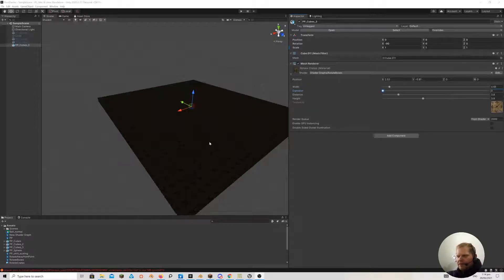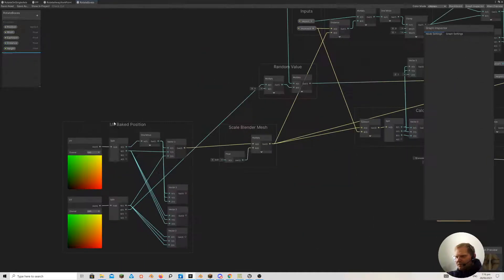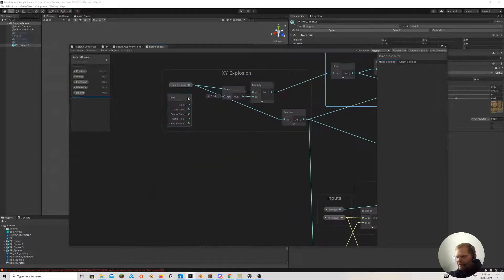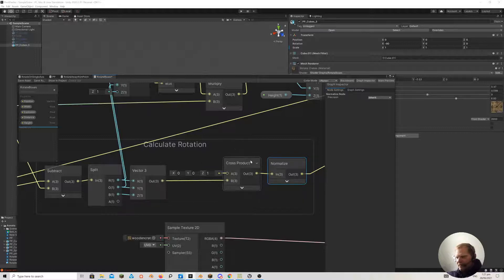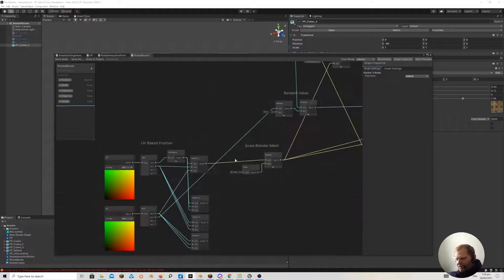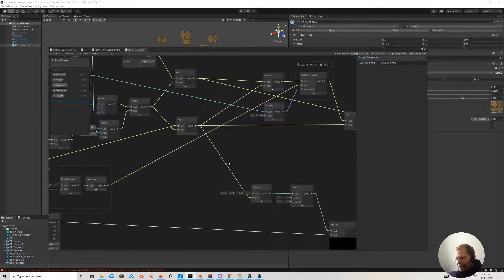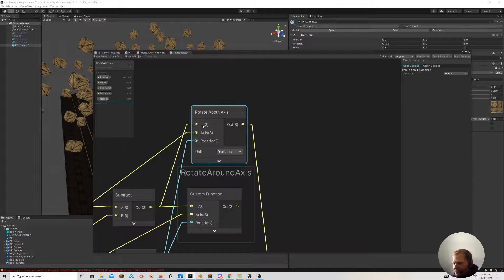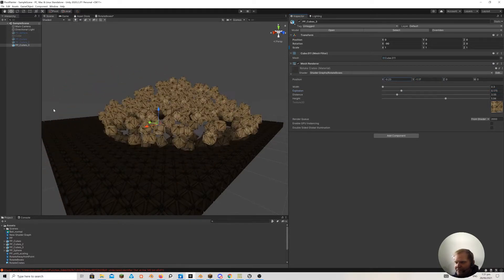Pivot Painter Explosion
Blender Pivot Painter plugin combined used to create explosion-type effect in Unity.